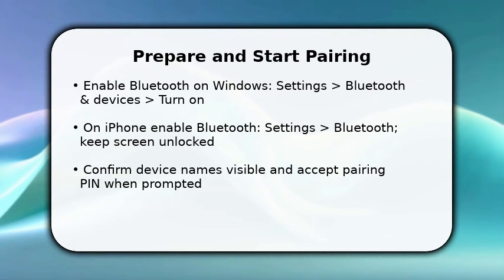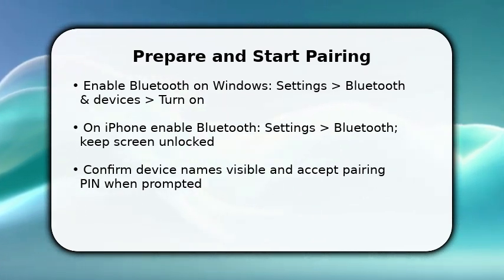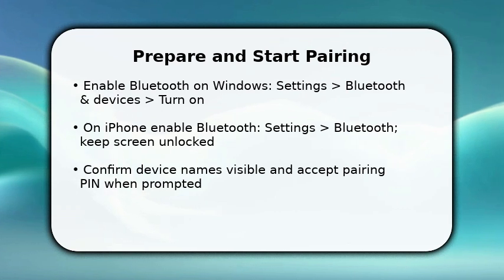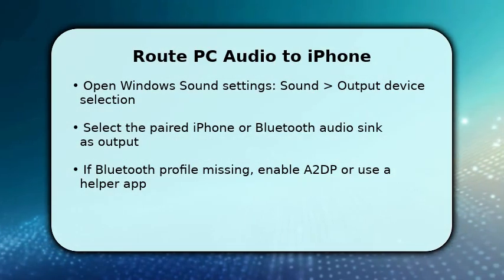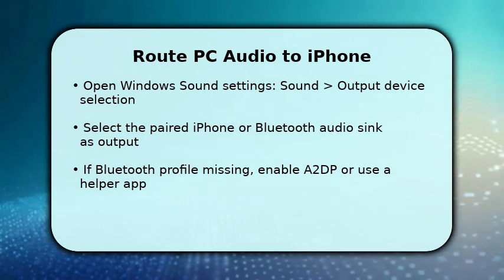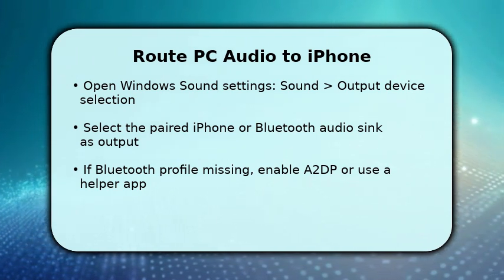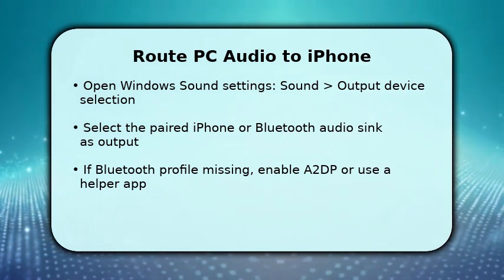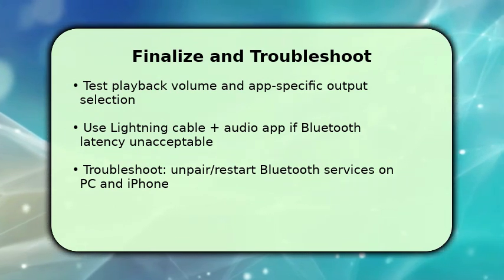How to Use Ios as Speaker for Pc - Step by Step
How to Use Ios as Speaker for Pc - Step by Step | 🔒 Surfshark VPN Deal — Stay private and secure. $1.99/mo + 3 Months Free ▸

Learn the step-by extricate your iPhone or iPad to use as a speaker for PC. This video guides you through connecting iOS devices wirelessly and playing audio directly from them, enhancing your computing experience with mobile sound.

use iOS device as speaker, connect iPhone/iPad to computer without cable, wireless headphone connection, play music on PC via Apple device, external speakers for MacBook, Bluetooth audio streaming, streaming from iPhones and iPads, mobile sound enhancement, audio output through iOS devices